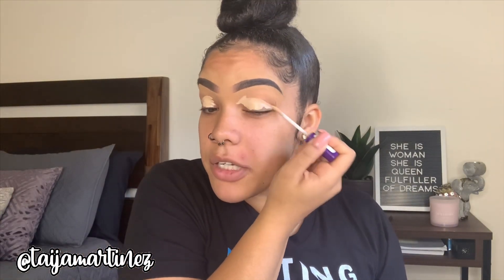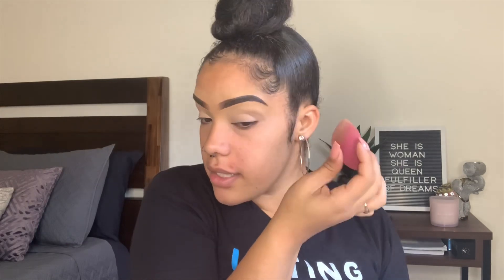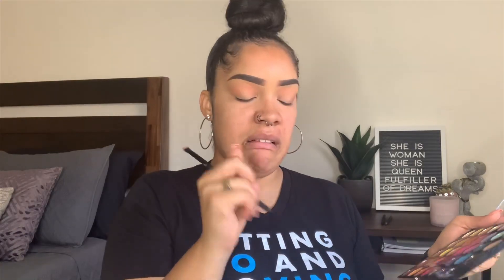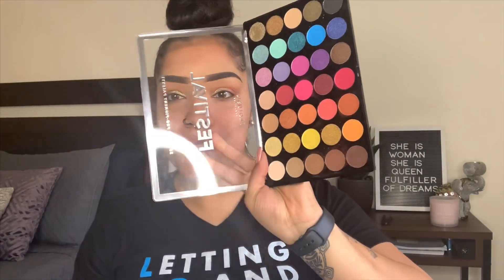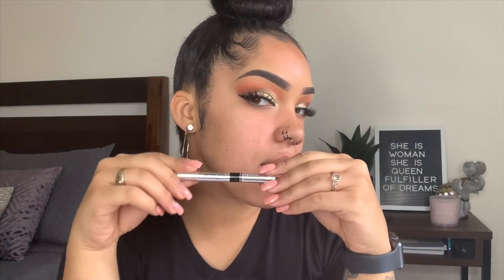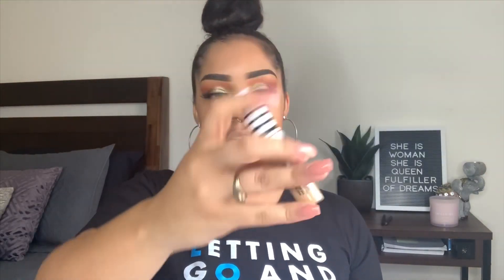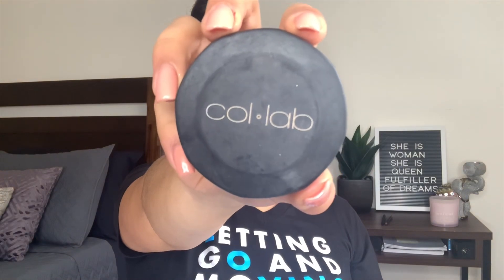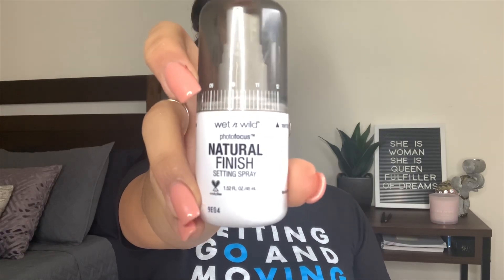GRWM + MAKEUP THAT YOU NEED ! Affordable & budget friendly | Taija Martinez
GRWM + MAKEUP THAT YOU NEED ! Affordable & budget friendly

I CAN'T WAIT TO BE FRIENDS!!

PRODUCTS USED:

Brows-
Anastasia Beverly Hills dip brow pomade “dark brown”
Cover girl trueblend undercover concealer “golden amber”

Eyes-
Rimmel London stay matte concealer
Profusion "festival" eyeshadow palette
Physicians formula liquid liner
Colour pop creme gel liner "call me"
Maybeline snapscara “pitch black”

Face-
Wet n wild photofocus matte face primer
Maybeline fitme foundation “315 soft honey”
Physicians formula butter bronzer
LA girl "island hottie" blush palette
Collab set the stage ultra fine loose setting powder "tan/honey"
Wet n wild mega glo highlighting powder
Wet n wild photofocus natural finish setting spray

Lips-
L’Oréal collection exclusive by Eva “Eva’s nude”

ABOUT ME ♡

Hey ! My name is Taija and I am 27 years old. I am a mixed chick [black and white] from Dayton, Ohio. I recently quit my 9-5 to start my 24. That's right ! I am putting my dreams first and I am so excited. I currently travel the country as a tour manager and I will be adding full time Youtuber to my list. I love all things BEAUTY, HAIR, FAMILY and LIFE so this is what you can expect on my channel. I hope you enjoy everything here and I cant wait to be friends !

Love,
         Taija.